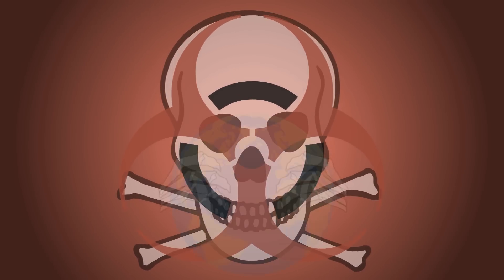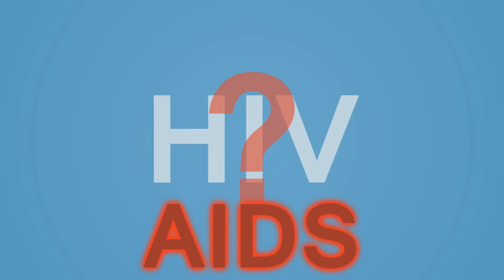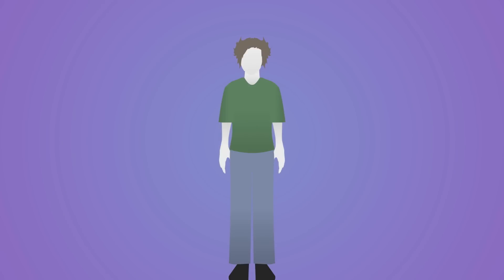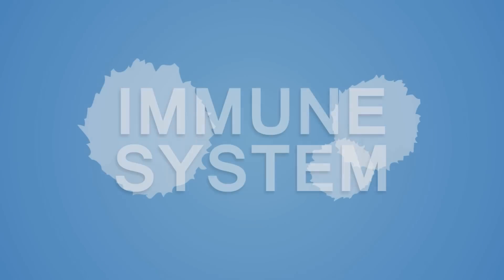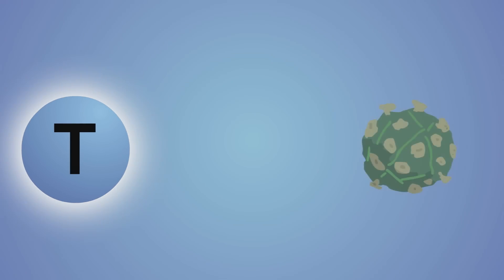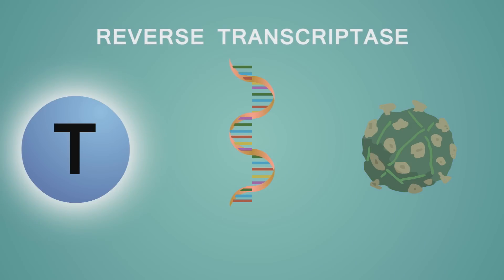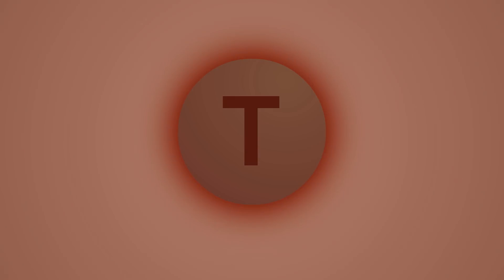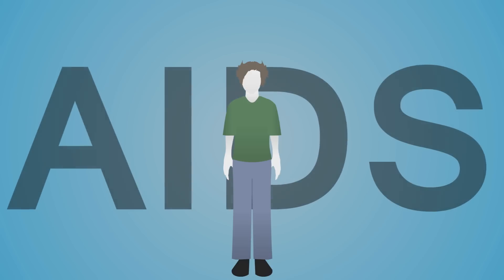Why Is Aids So Deadly?!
Aids and HIV are related. HIV turns into AIDS over time. HIV symptoms and AIDS symptoms are quite odd, so get tested if you're not sure. How does HIV spread, how does HIV work, and how does HIV cause AIDS are all things we'll talk about in the video.